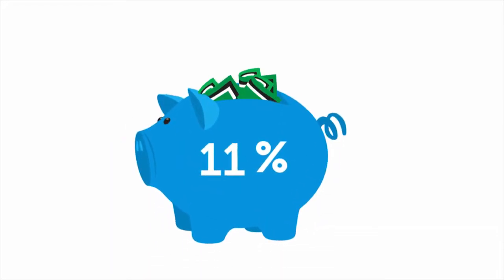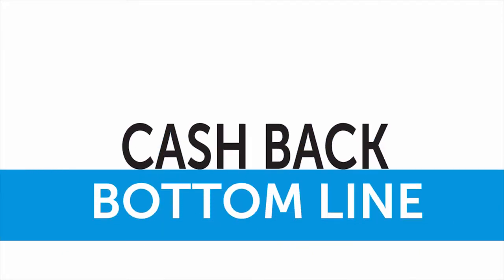Explainer, Dailyjohn2.com, kinetic type, motion graphics, cartoon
Explainer animation - Dailyjohn2.com cartoon, motion graphics